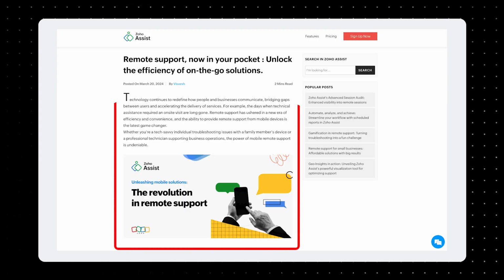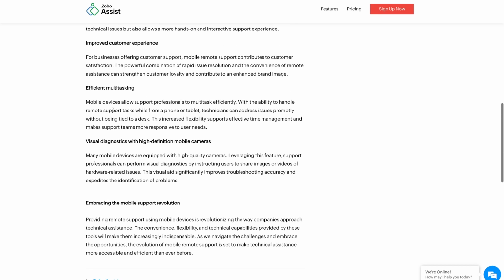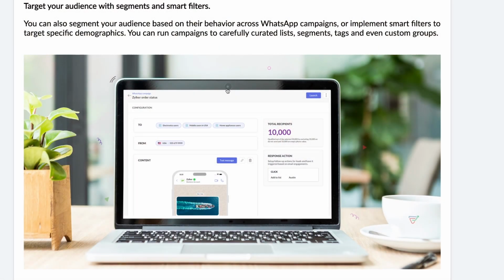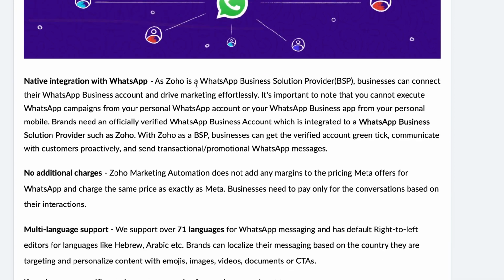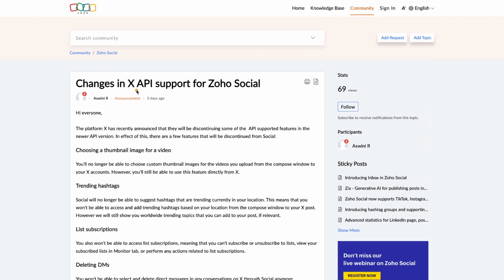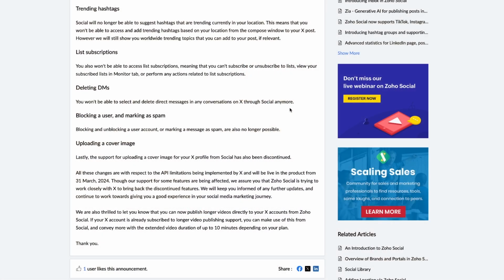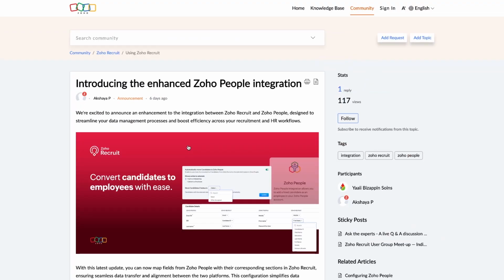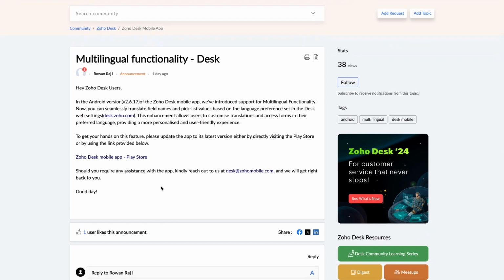Zoho Introduces WhatsApp Marketing, Zoho Assist Goes Mobile, and Disruptions in Zoho Connect